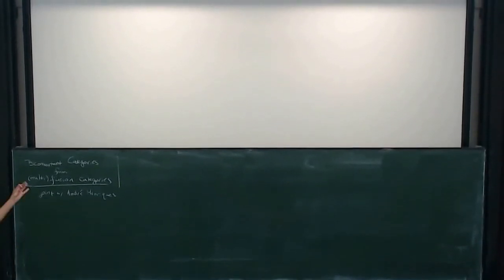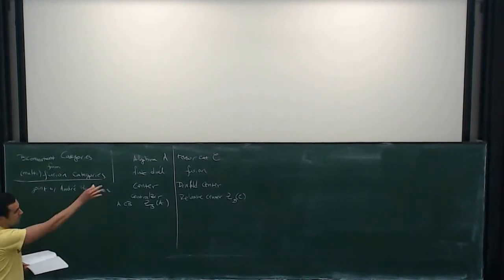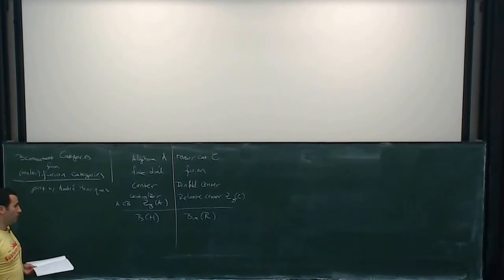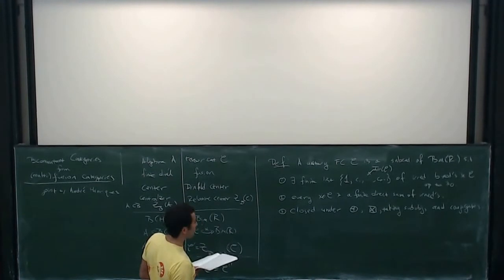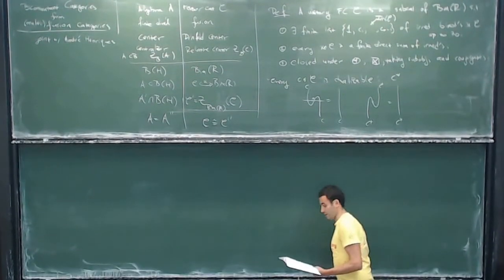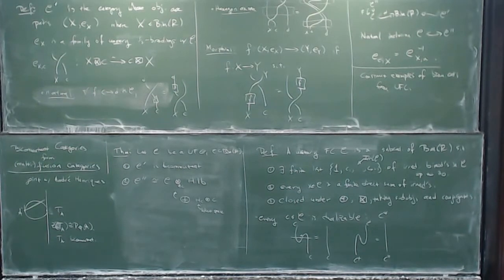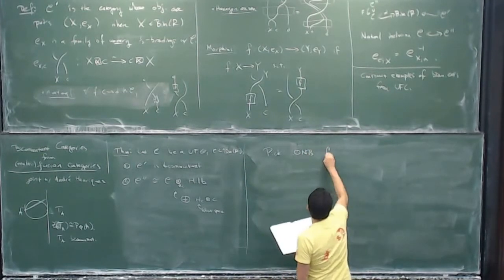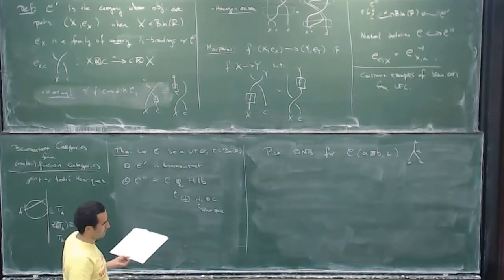David Penneys: Bicommutant categories from multifusion categories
David Penneys: Bicommutant categories from (multi)fusion categories

Abstract: I'll discuss an ongoing joint project with Andre Henriques. Just as a tensor category is a categorification of a ring, and its Drinfeld center is a categorification of the center of a ring, a bicommutant category is a categorification of a von Neumann algebra. I'll define the notion of the commutant C' of a tensor category C inside an ambient tensor category B. Since there is a functor C' to B, we can then take the bicommutant C'' inside B, and C naturally sits inside C''. Note, however, that C'' is not always equivalent to its bicommutant!

Because we are interested in von Neumann algebras, we work in the ambient category B=Bim(R), the tensor category of bimodules over a hyperfinite von Neumann factor R, which can be thought of as a categorification of B(H). Given a unitary fusion category C inside Bim(R), we identify its bicommutant C'', and we show that C'' is a bicommutant category. This categorifies the theorem by which a finite dimensional *-algebra that can be faithfully represented on a Hilbert space is actually a von Neumann algebra.

We will also discuss applications, including machinery to construct elements of C', the quantum double subfactor, and commutants of multifusion categories.

The lecture was held within the framework of the Hausdorff Trimester Program "Von Neumann Algebras". (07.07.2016)